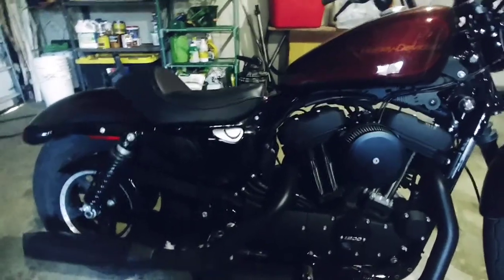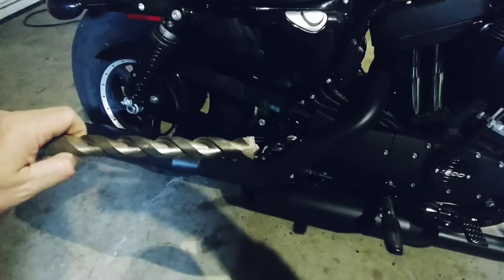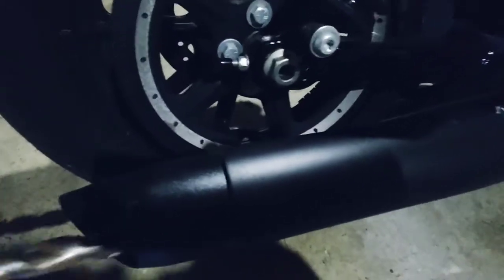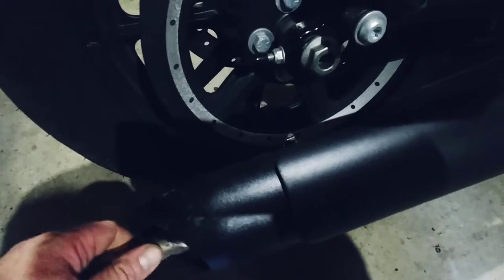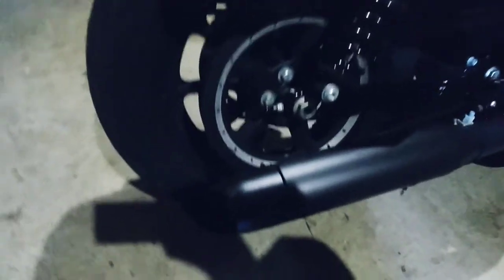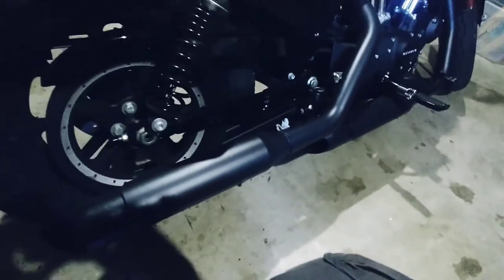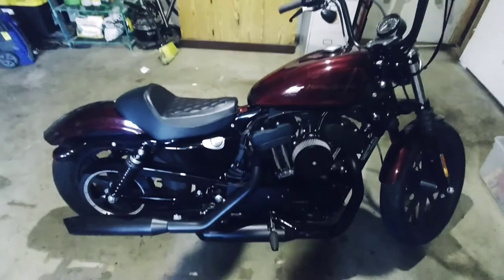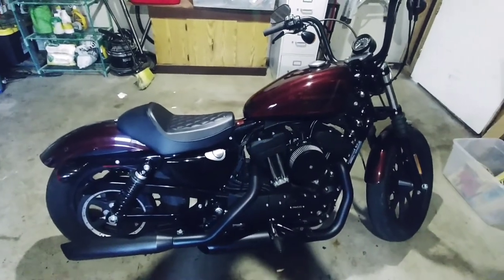Harley Exhaust, Baffle Drilling, Sexier Sound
Drilled holes through the baffle for a sexier Harley Davidson sound.